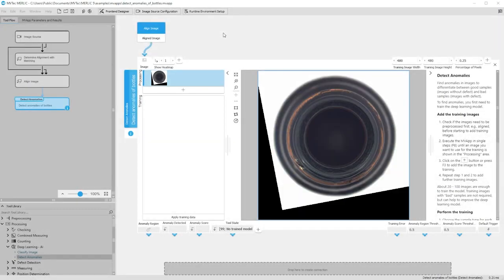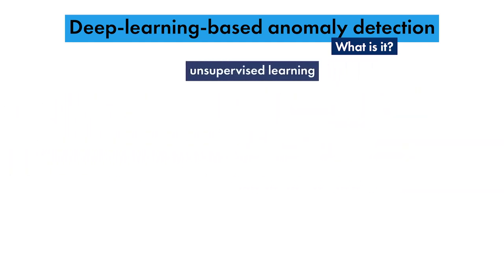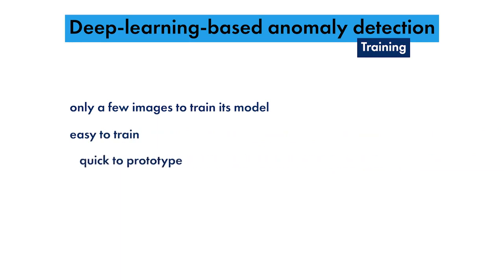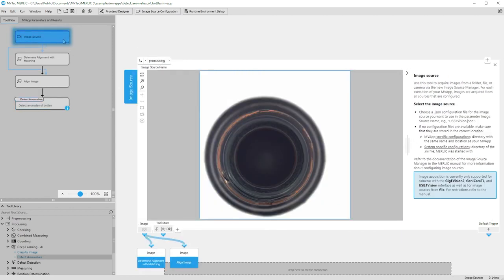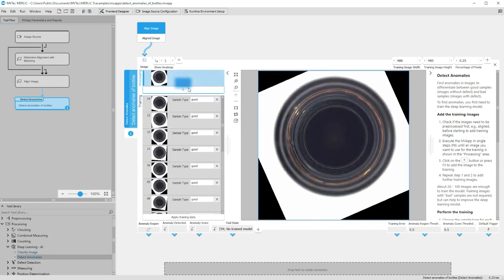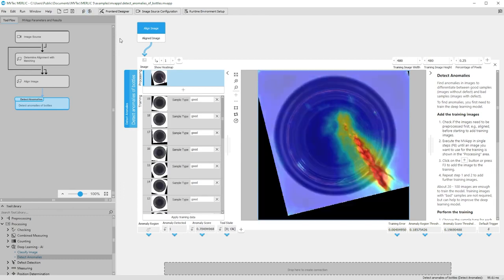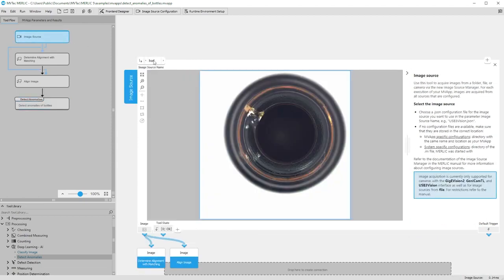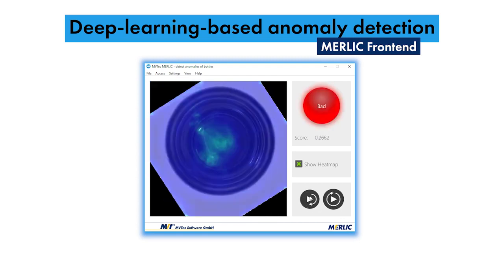Deep Learning Anomaly Detection with MVTec MERLIC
In this tutorial, you will learn how to use MVTec MERLIC’s new “Detect Anomalies”-Tool.
We will take a look at the example application “detect_anomalies_of_bottles.mvapp” and you will learn what anomaly detection actually is, and what kinds of applications it can be used for.

Content
0:00 Introduction
0:38 What is Anomaly Detection?
1:56 Example “detect_anomalies_of_bottles.mvapp”
2:56 Training with only “good” images
4:00 Results inside the Creator
4:34 Training with the addition of “bad” images
5:25 Visualization within the Frontend
6:11 Outro

In this video, MERLIC 5.0 is used.